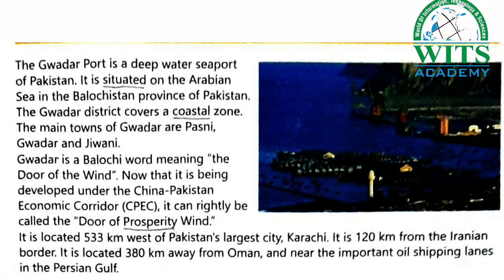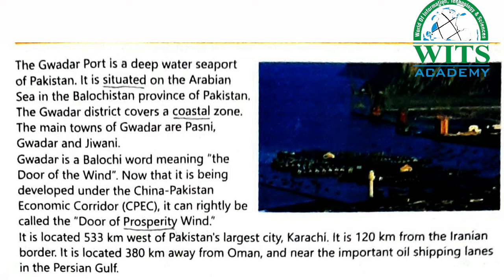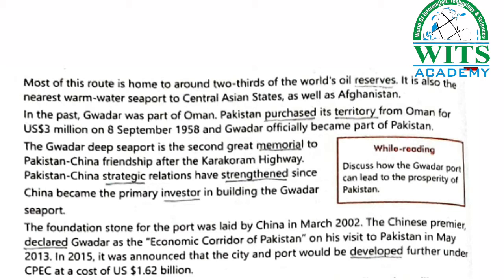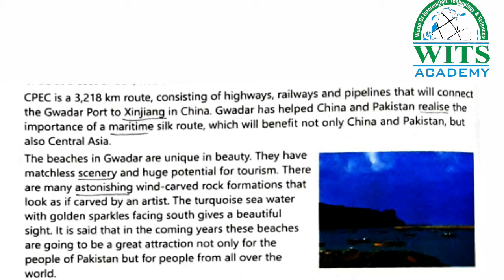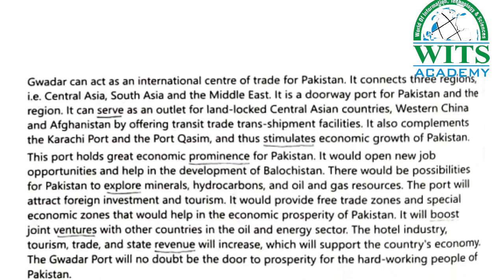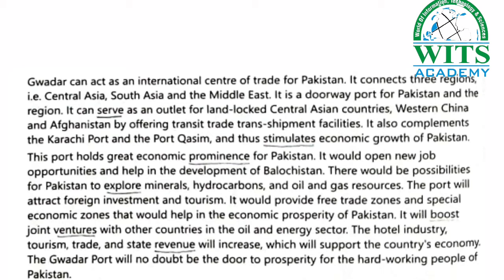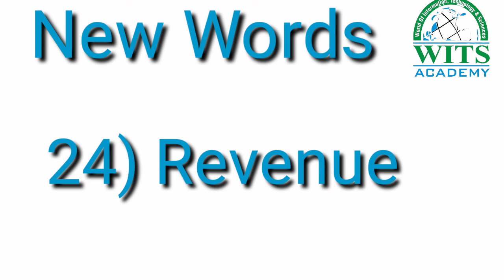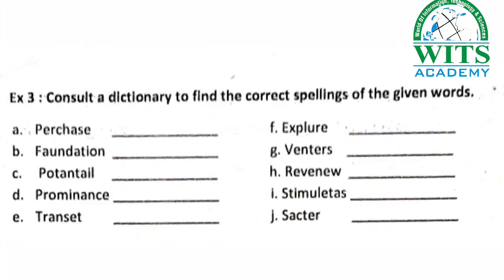Class Seven English Unit 3 Reading video 1 Week 5 | Online Class